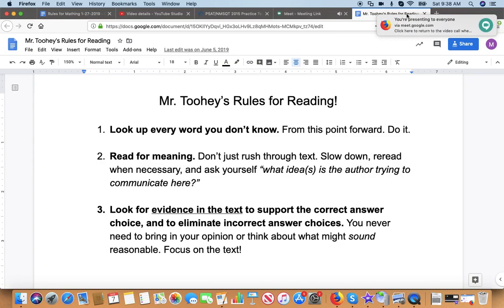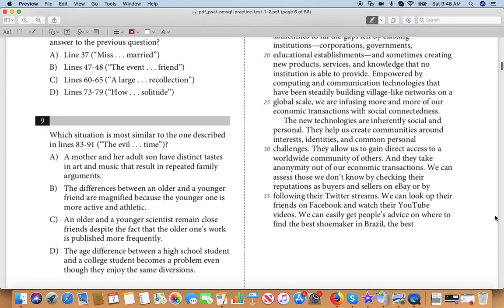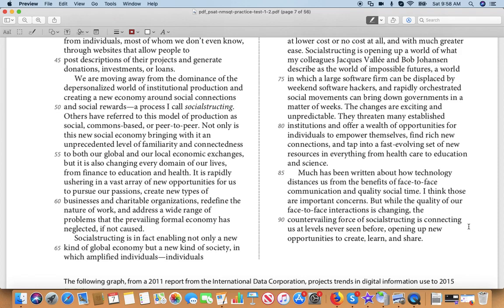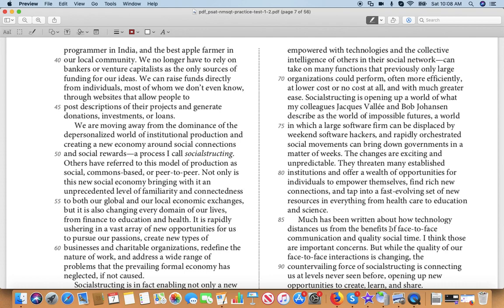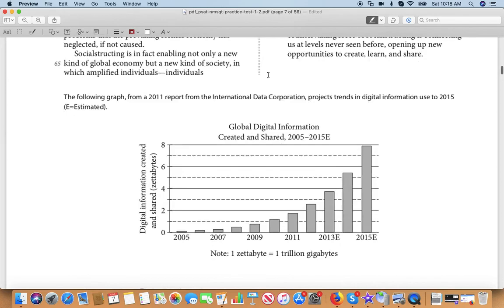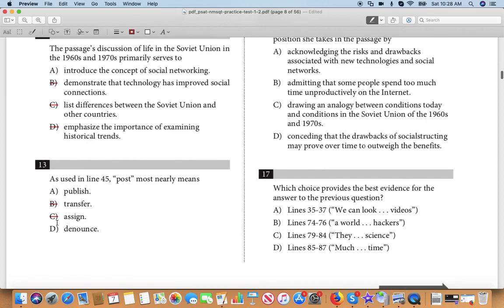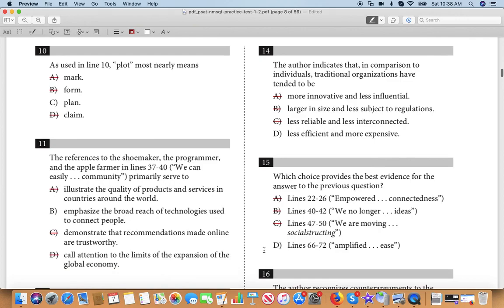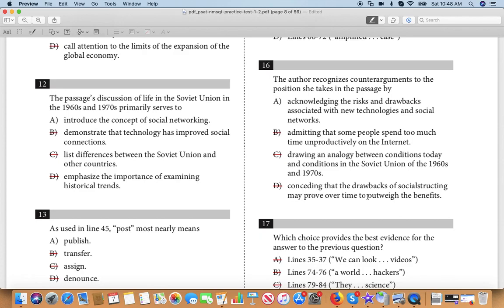SAT Reading Walkthrough - Day 2 (Part 1)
Looking for an SAT Reading Walkthrough?

Need to learn how to approach academic writing and college level texts?

Need the right strategies to answer the questions on the SAT Reading Section?

Everything you need is right here in this series of videos...

Just follow my 3 Rules for SAT Reading and get a big score increase on the SAT Reading section!